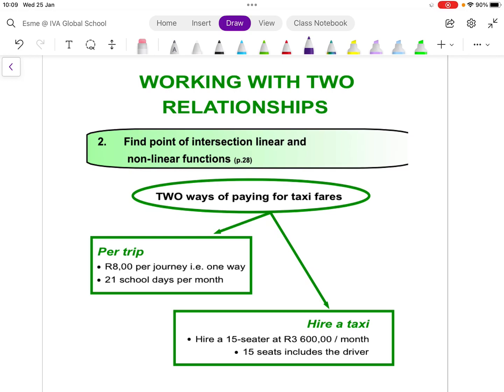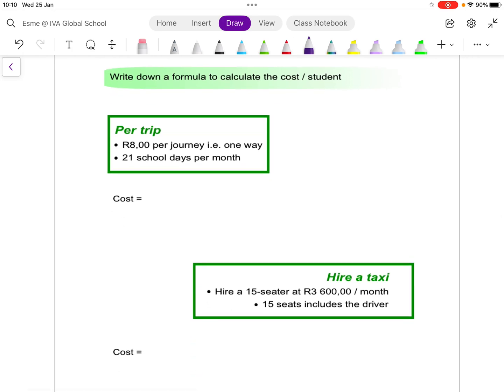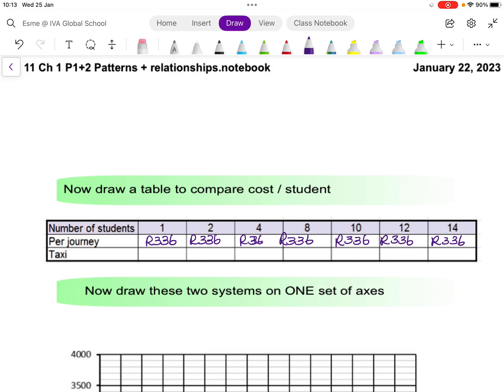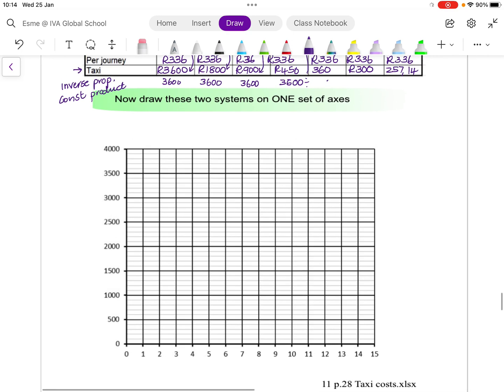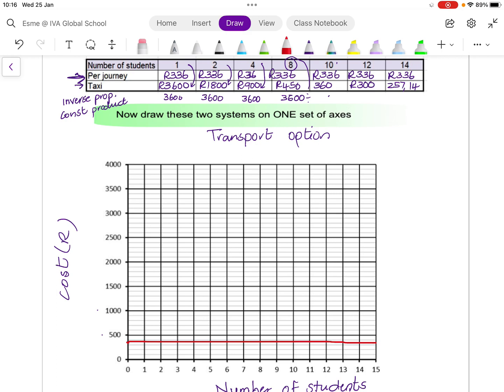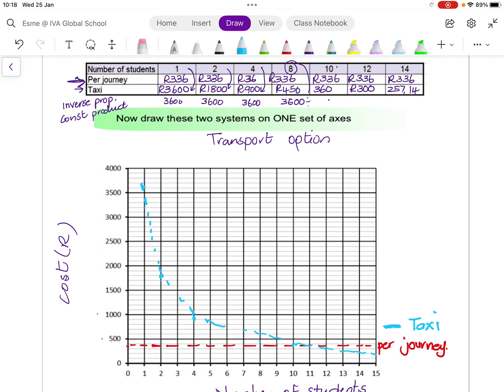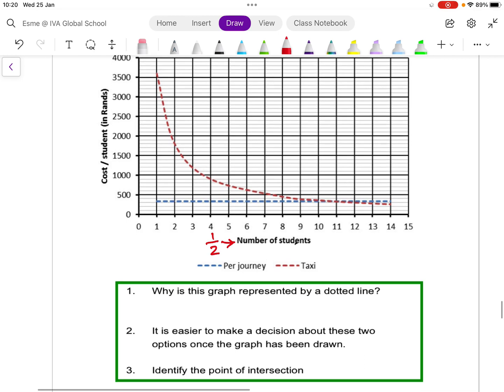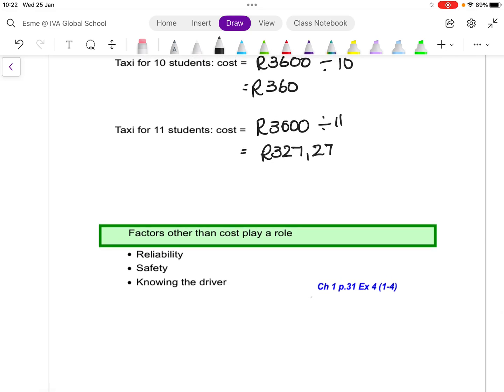11 ML Break-even linear and non-linear graphs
Via Afrika Grd 11 p.28